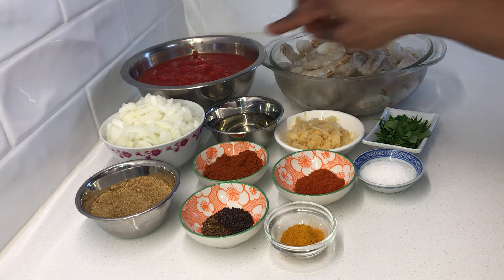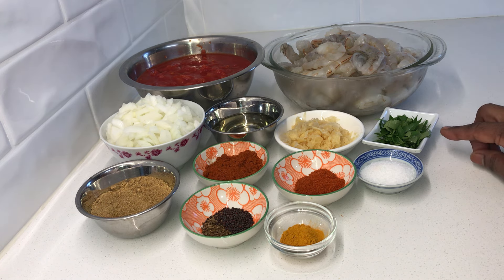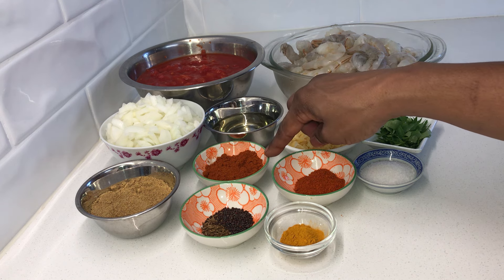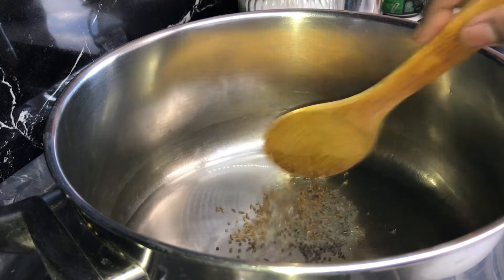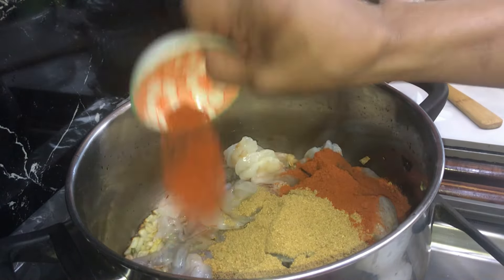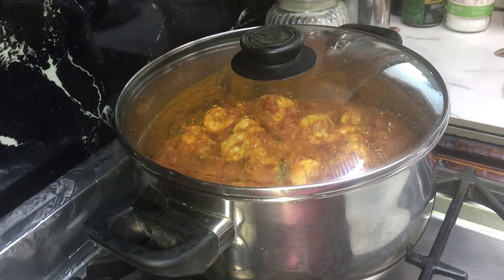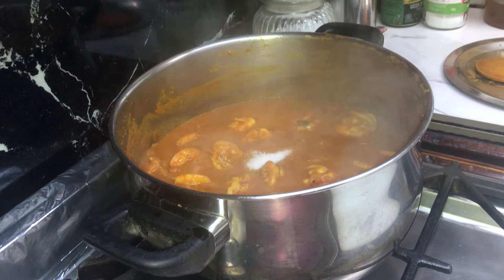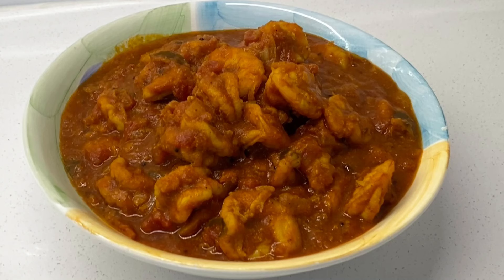Fiji Style Prawn and Tomato Curry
Fiji Style Prawn & Tomato Curry

Ingredients:
 • 2 Cans Diced Tomatoes
 • 2 Kg Prawns ( Pealed & Cleaned )
 • 1 Sprig Curry Leaves Chopped
 • 2 Tsp Salt
 • 1 Tsp Turmeric
 • 1 Tsp Chilli Powder (According To Taste)
 • 6 Cloves Grated Garlic
 • 1/2 Cup Of Oil
 • 2 Tsp Paprika
 • 1/2 Tsp Cumin Seeds
 • 1/2 Tsp Mustard Seeds
 • 1 Large Onion Chopped
 • 5 Tsp Curry Powder

Method:
1. Place a pot on medium heat, add oil and heat.
2. Add cumin and mustard seeds, give it a mix and cook it for 20 seconds.
3. Add onions and curry leaves,  give it a mix and cook it until the onions get a light brown colour
4. Add prawns, curry powder, paprika, chilli powder, turmeric and 1 teaspoon of salt. Give it a mix, cover it and cook it for 5 minutes.
5. After 5 minutes, add tomatoes and garlic, give it a mix , cover it and cook it for another 5 minutes.
6. After 5 minutes, give it a mix and taste your salt. Add salt according to your taste. I am adding extra 1 teaspoon of salt,  give it a mix, cover it and cook it for a further 10 minutes, stirring it twice during cooking.
7. After 10 minutes, give it a mix, turn the heat off and it is ready to serve.
8. Fiji Style prawn and tomato curry is ready and you can serve it with roti, rice or pooris.
9. Enjoy.